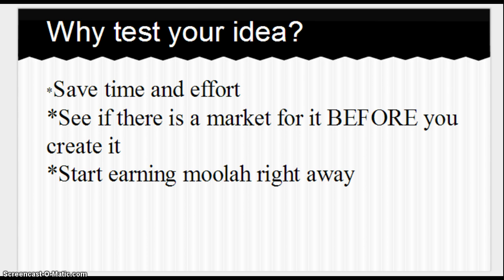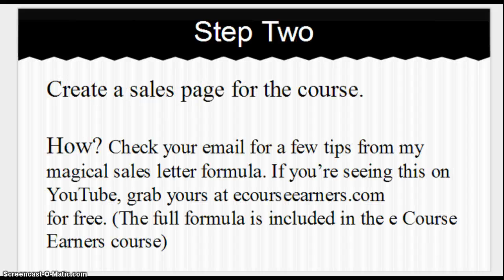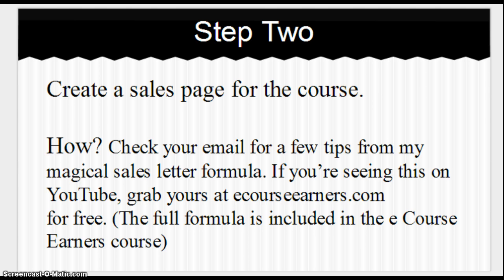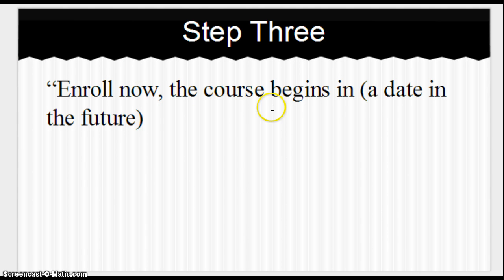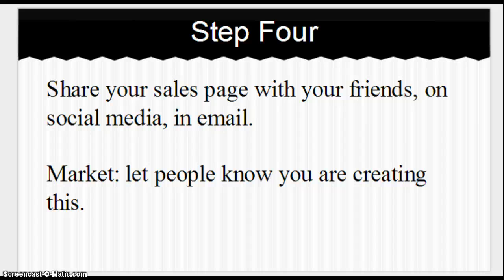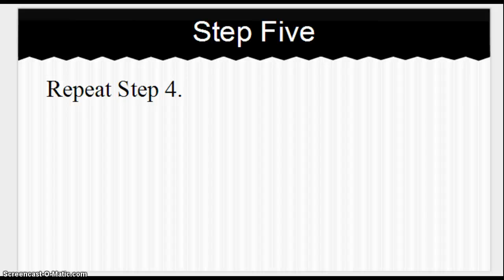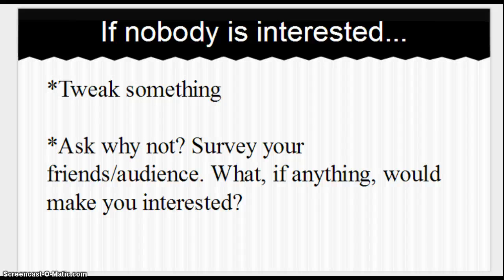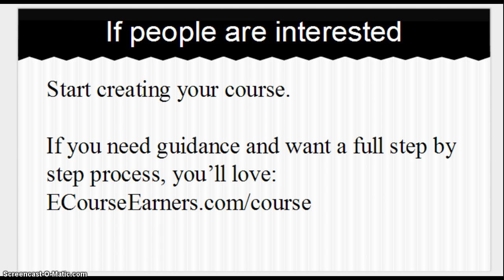Test your E course idea for free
Learn how to create, market and sell your own e course over